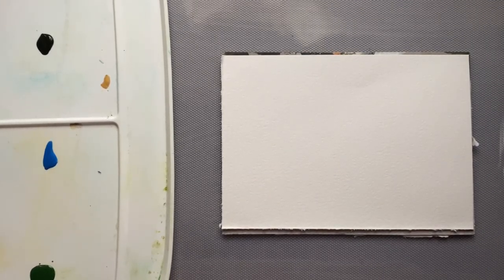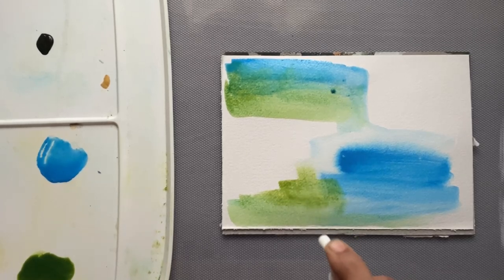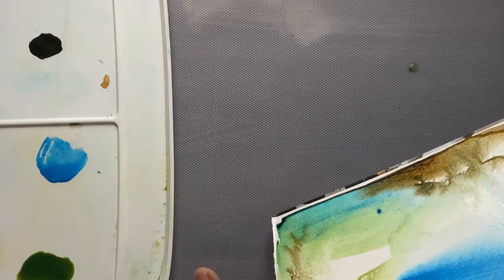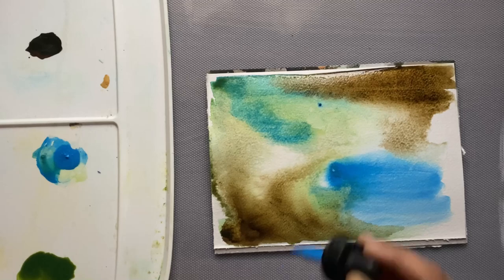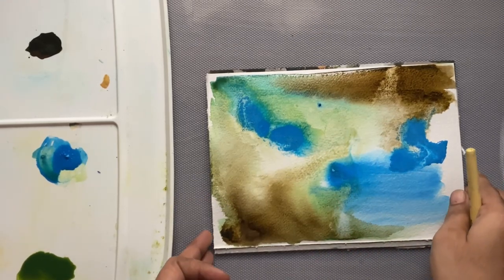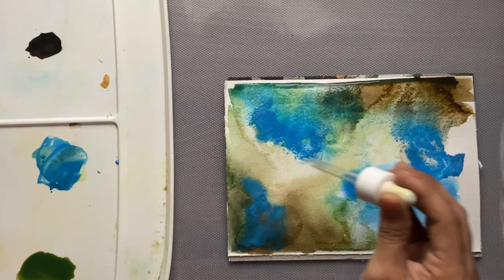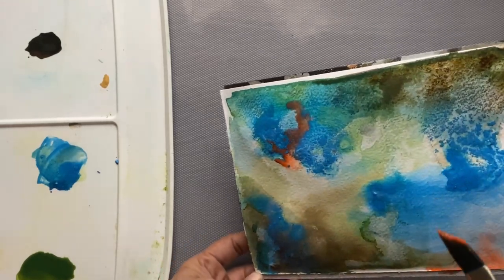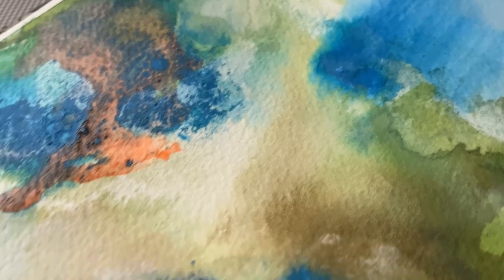I Turned a Boring Landscape Into an Abstract Masterpiece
Watch as I transform a boring landscape into an abstract masterpiece! See the creative process in action and get inspired to unleash your artistic side.

Cheers,